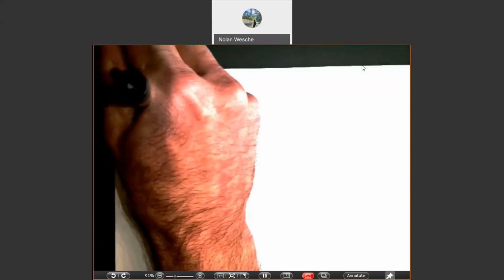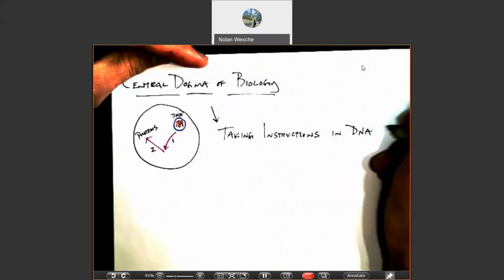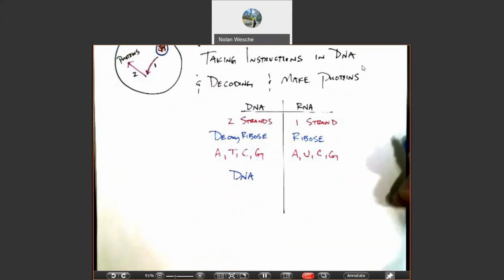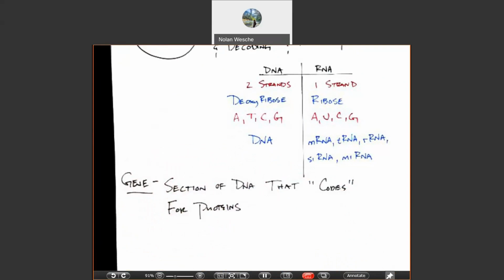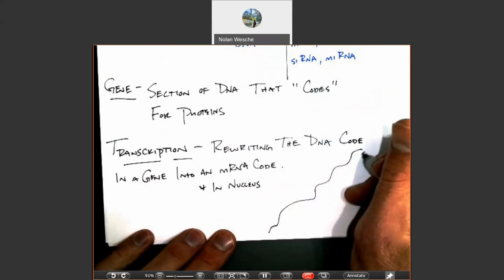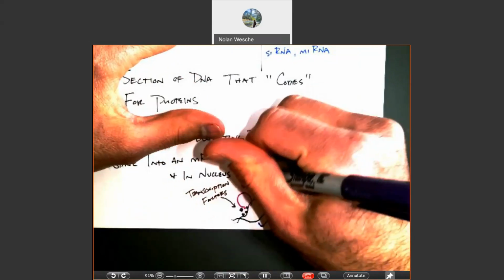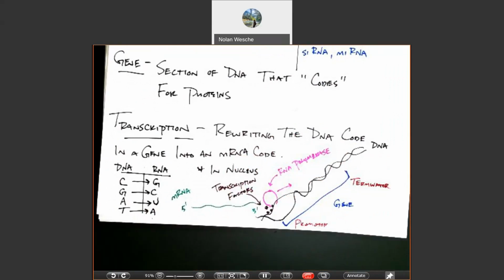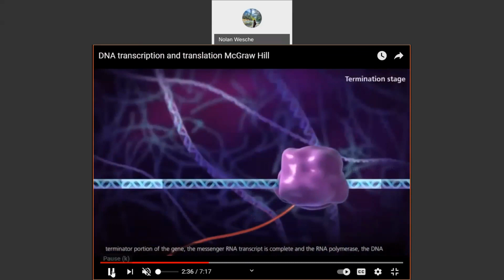Central Dogma (Transcription)